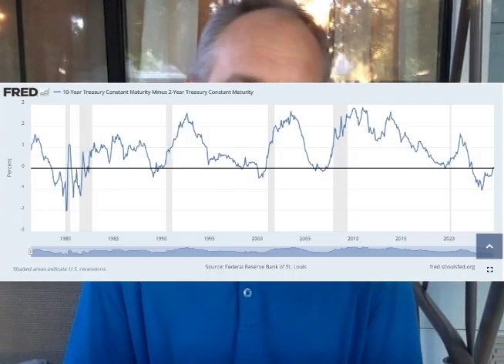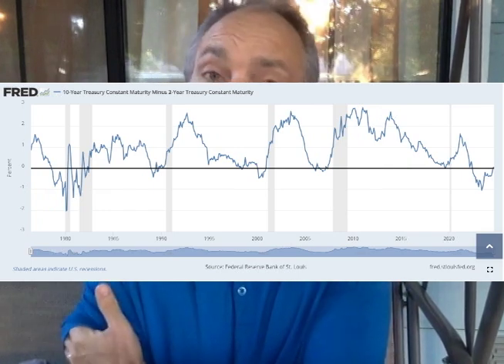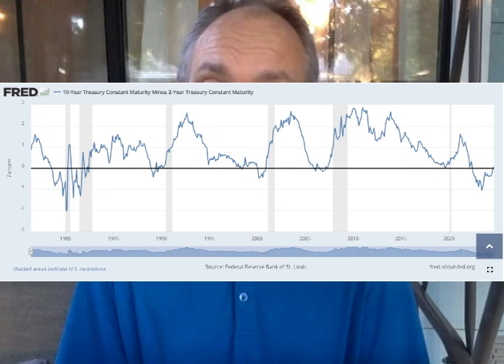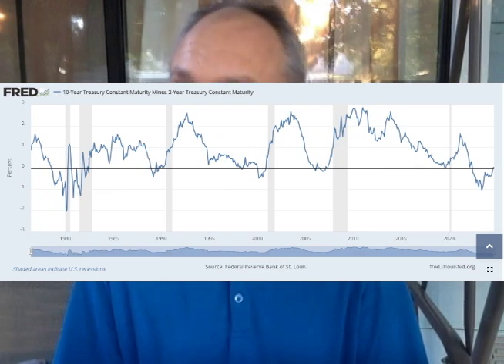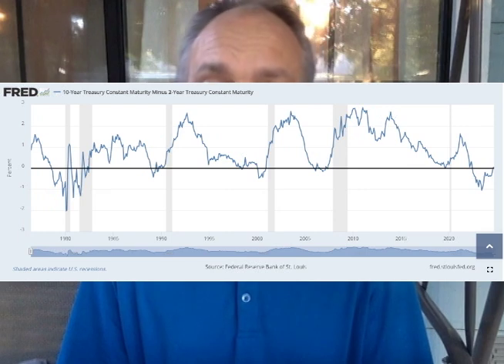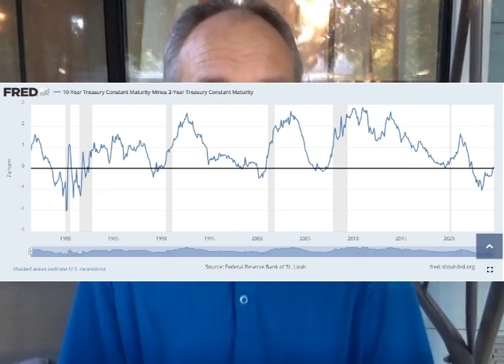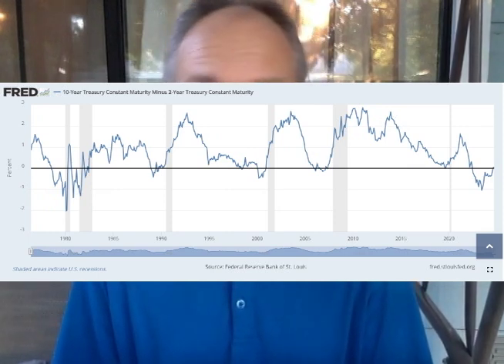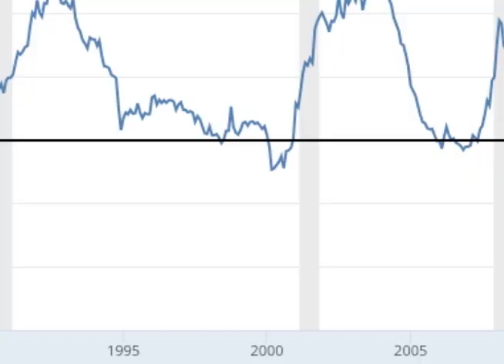10 2 yield spread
This video covers a basic definition of the 10 - 2 Yield Spread and why it is important as a leading indicator of an economic recession